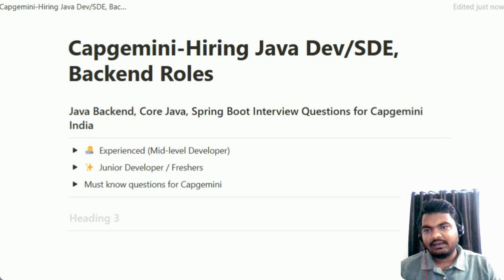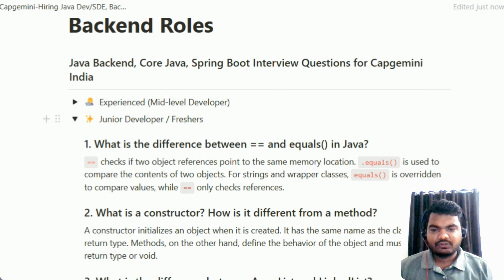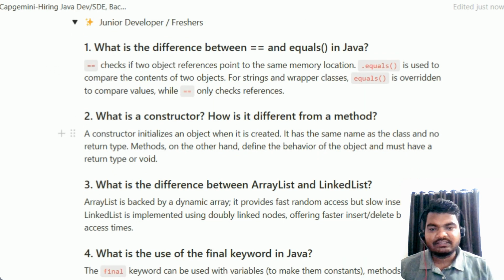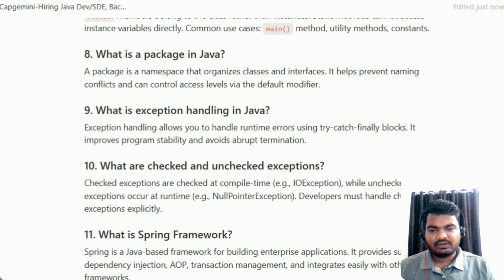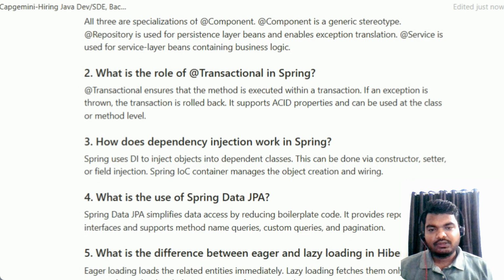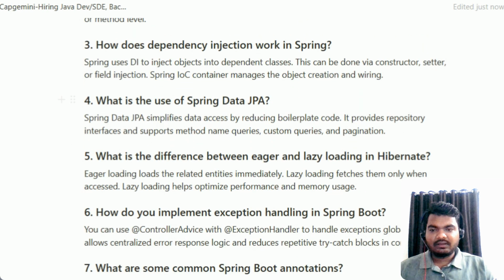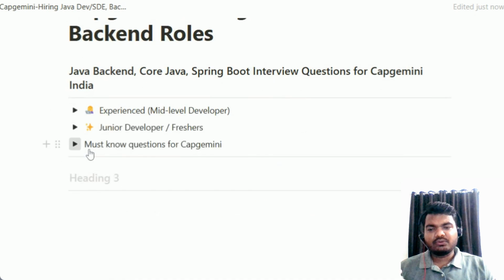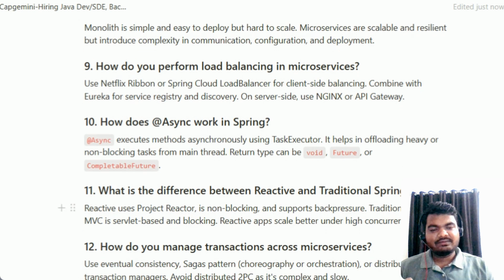Capgemini Java Developer Real Interview Questions | Expert guide and Notes | Latest Interview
📌 Get prepared for roles like Java Backend Developer, Spring Boot Engineer, and Java Core Developer.
📁 Covers:
✔️ Java 8+ Features
✔️ Spring Boot Essentials
✔️ Microservices & REST API
✔️ Real-World Scenarios
✔️ Interview Tips for All Levels

To get our Master Sheet that covers concepts + 20+ Companies Latest Interview Questions fill this form